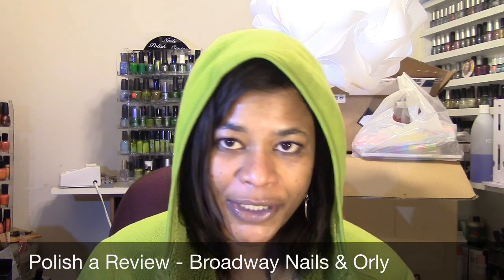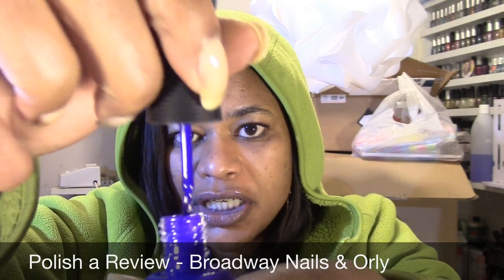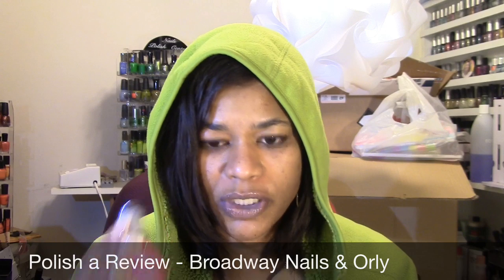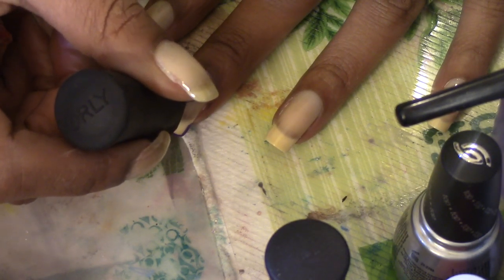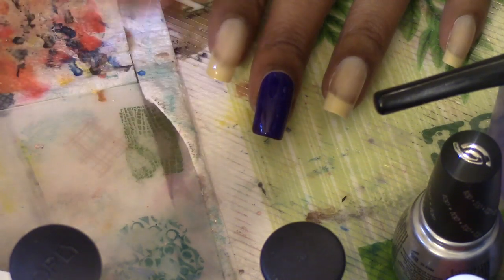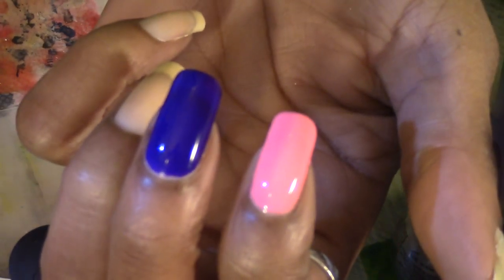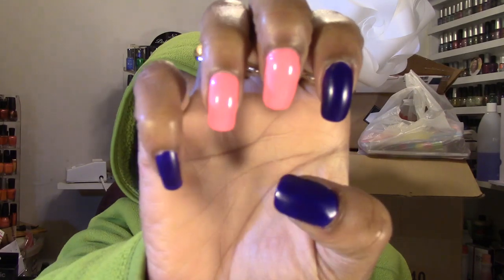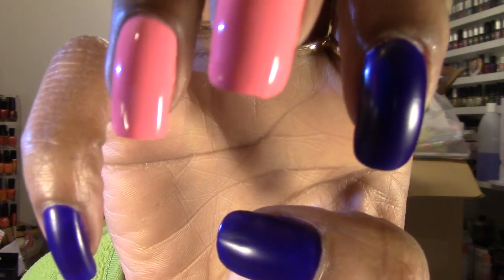Polish a Review - Broadway Nails and Orly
Here's what I used:
Base coat: Rejuvicote by Duri
Base color : Saturated by Orly (purple) Baked Collection
Base color:  Hong Kong Night by Broadway Nails (neon pink-coral)
Top coat 1: Miracoate by Duri Fast drying Top Coat - I apply this before stamping, if I mess up I can remove the design without removing the base color

Stay polished at All Times!!!